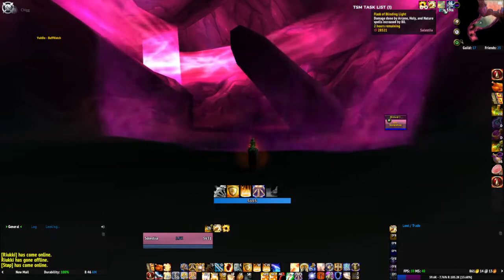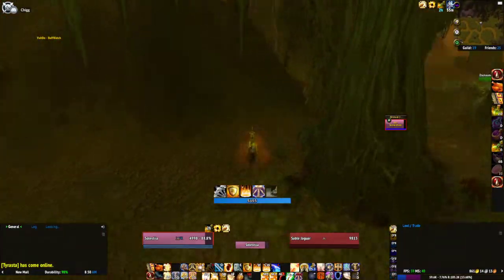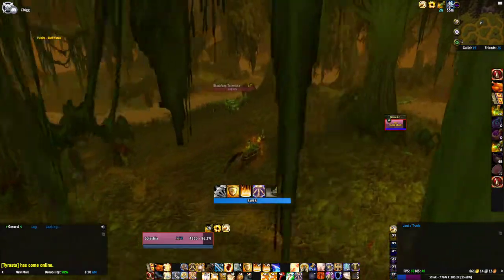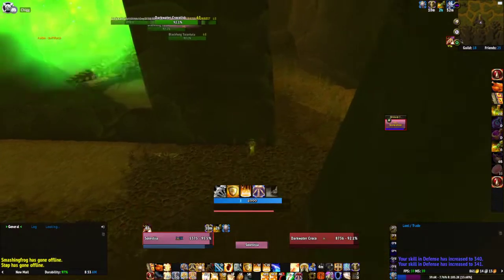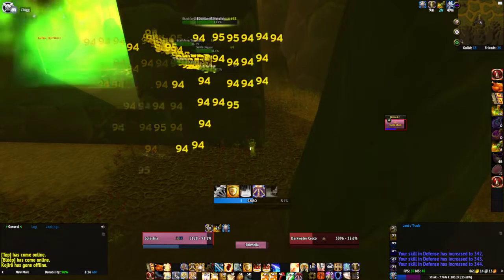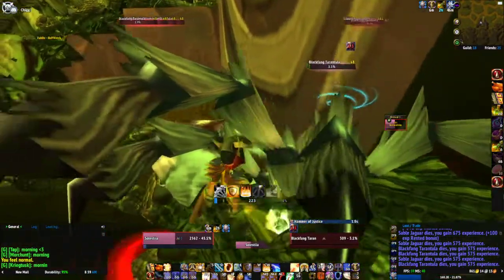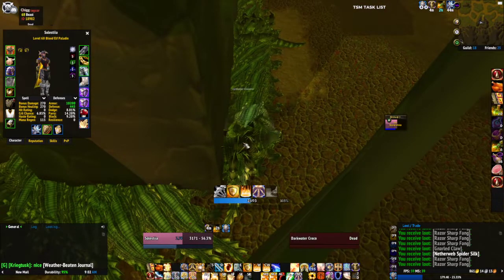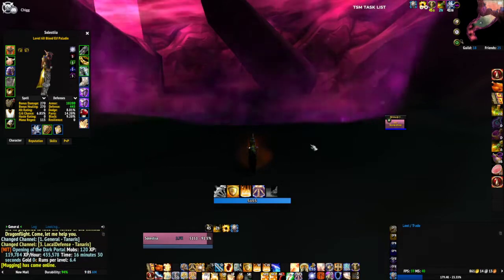300k+ Experience Per Hour Black Morass Paladin Trash Solo Farm TBC Classic!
In this video i'm going to show you consumables, gear and skill required to solo the trash in black morass for HUGE XP.